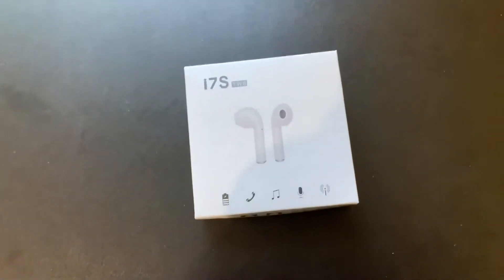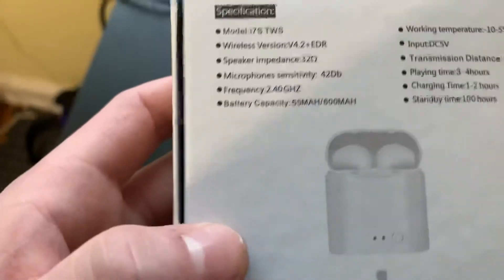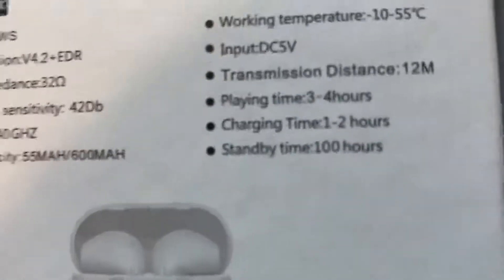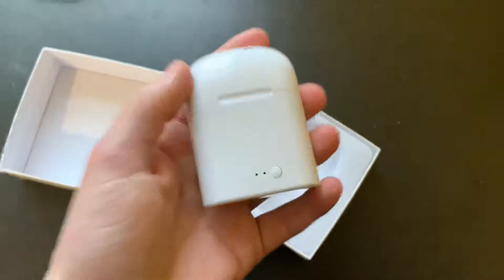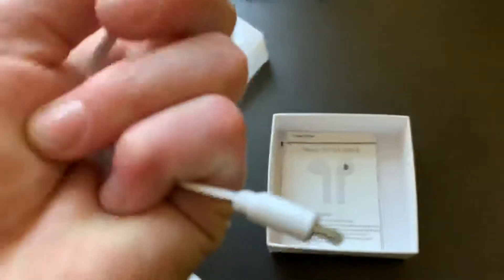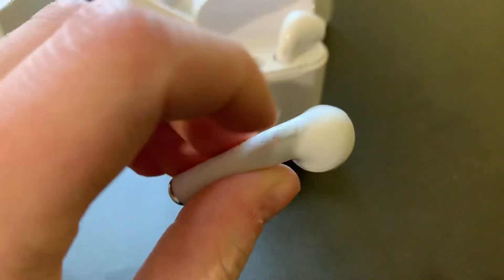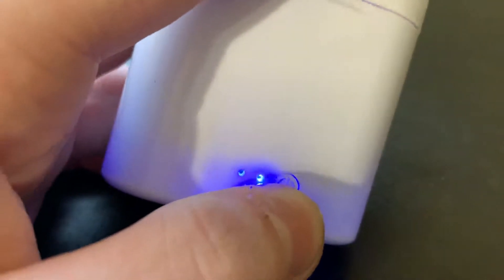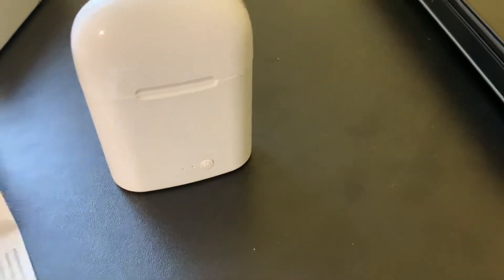Unboxing Bluetooth air pods (ear phones)